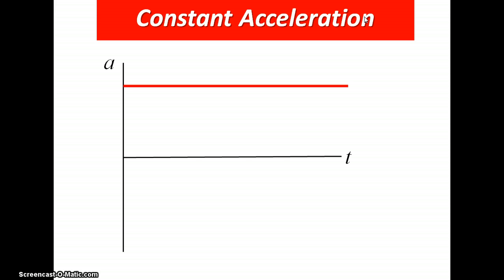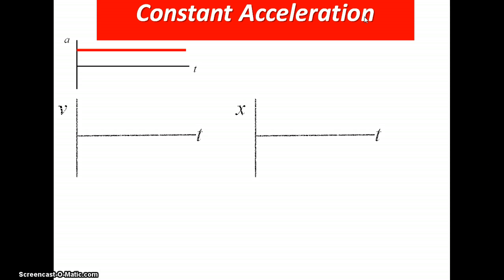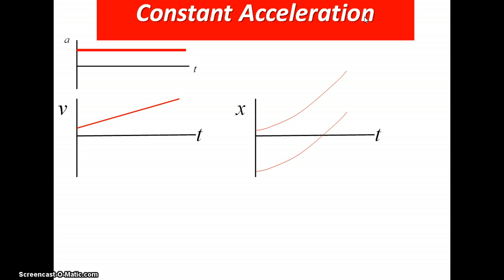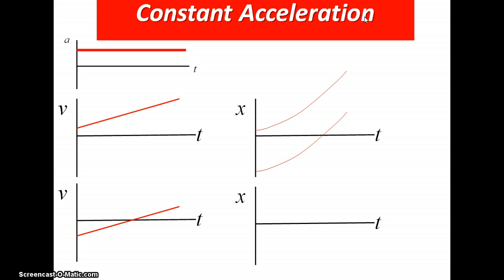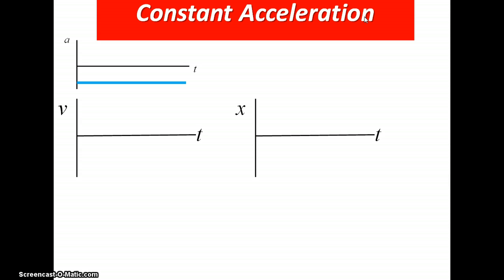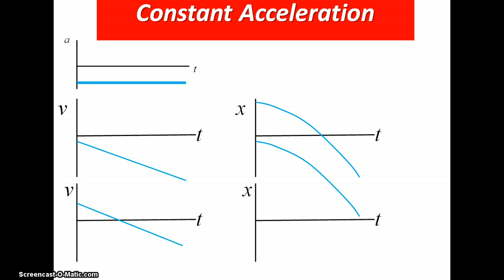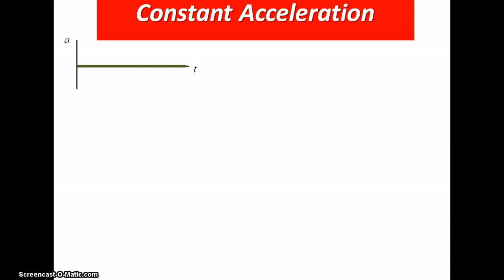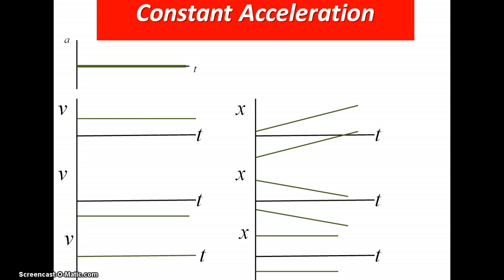Constant Acceleration Graphs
Graphs of position, velocity, acceleration for motion with constand aceleration